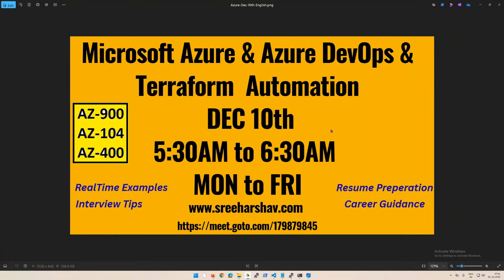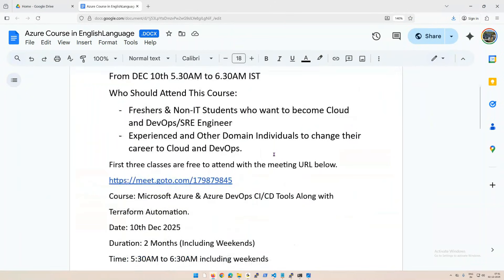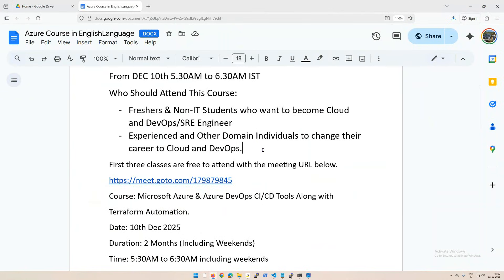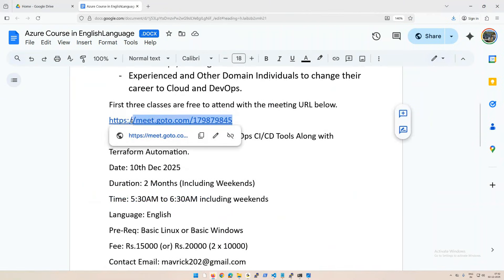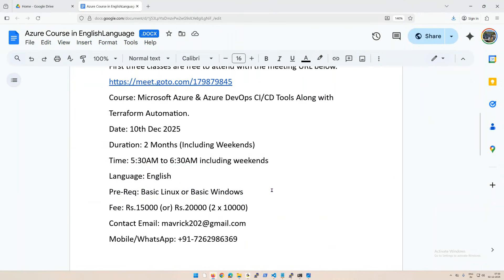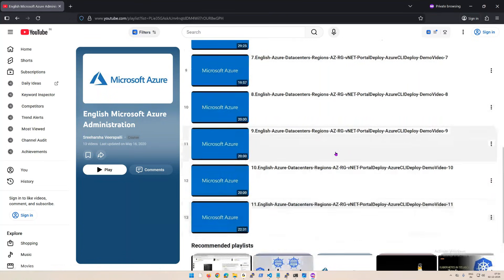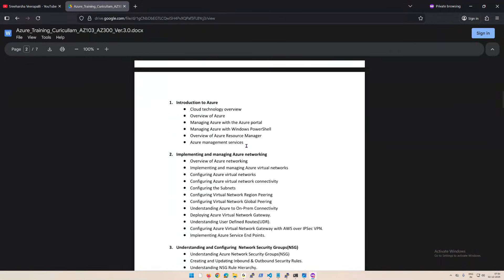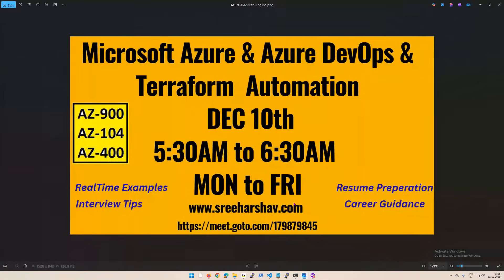Azure Administration With Terraform and Azure DevOps | Git | Real Time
Microsoft Azure & Azure DevOps CI/CD Tools Along with Terraform Automation
From DEC 10th 5.30AM to 6.30AM IST
The first three classes are free…!!
Who Should Attend This Course:
Freshers & Non-IT Students who want to become Cloud and DevOps/SRE Engineer
Experienced and Other Domain Individuals to change their career to Cloud and DevOps.